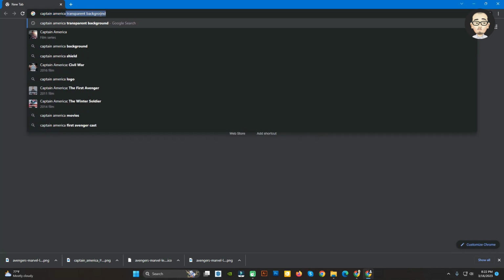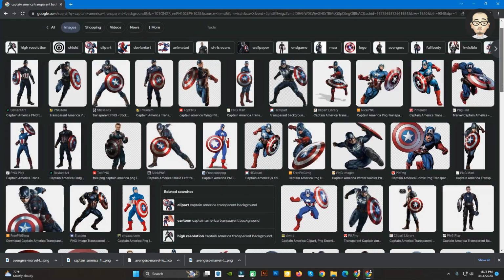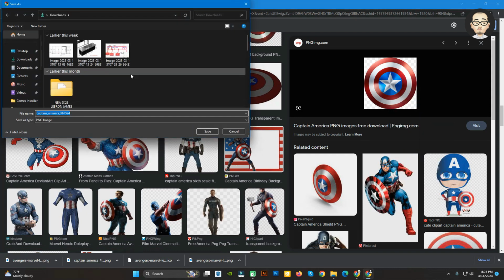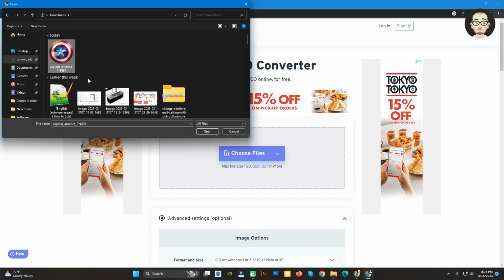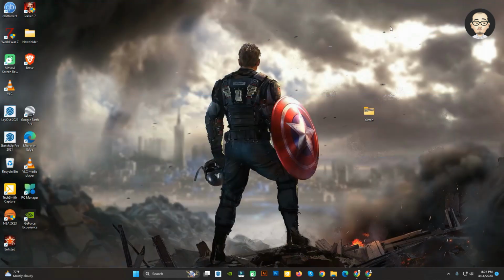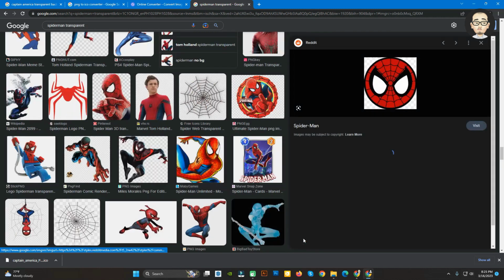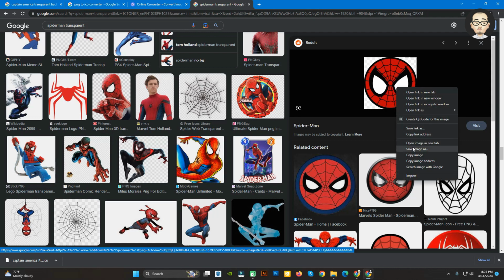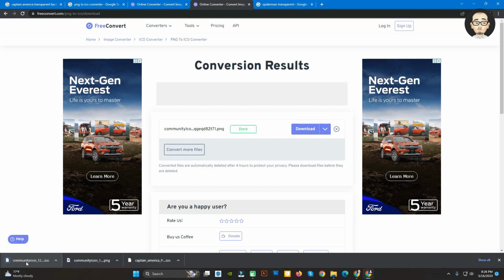How to Change Folder Icon in Windows 10 and 11 (2023)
Here is how to change the folder icon in Windows 10 or 11. This is also applicable in the lower Windows version.

Here is the link to convert PNG to an ICO file.